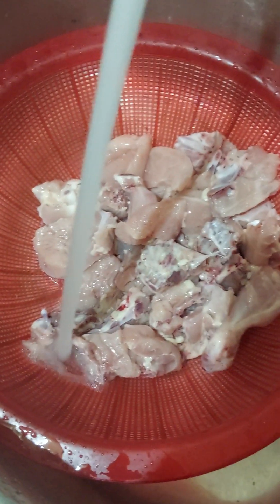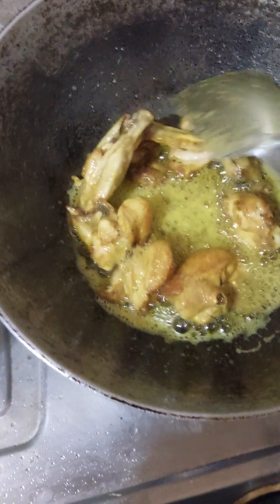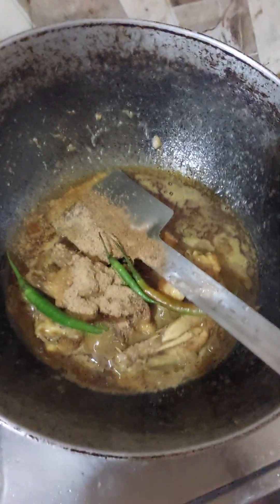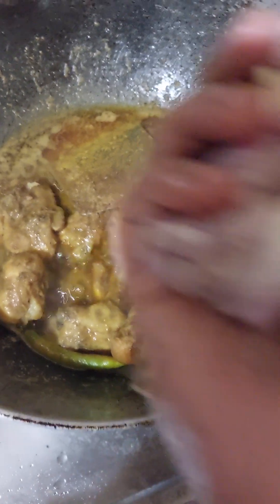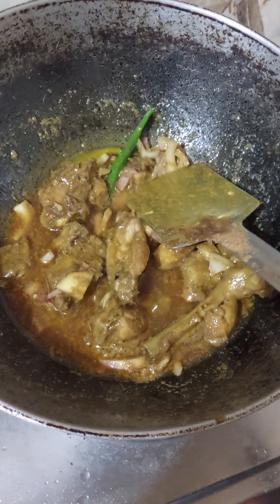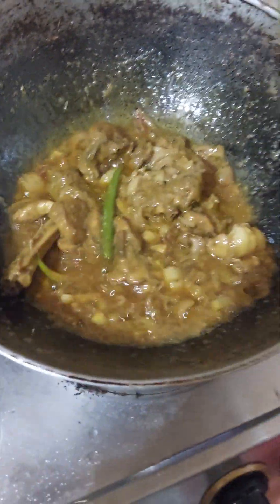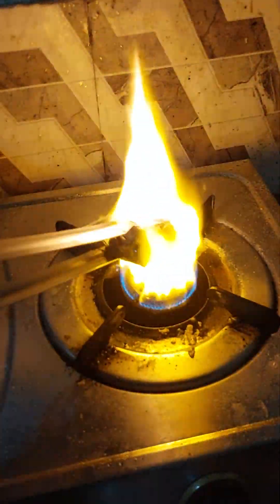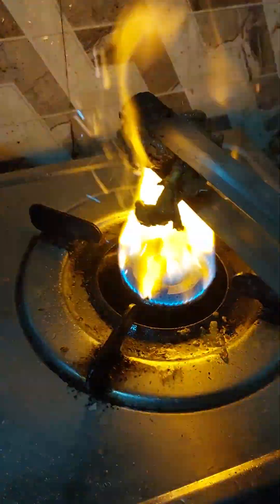1.6.2023 Thursday chicken kosha kabab style 😋 👌🏻